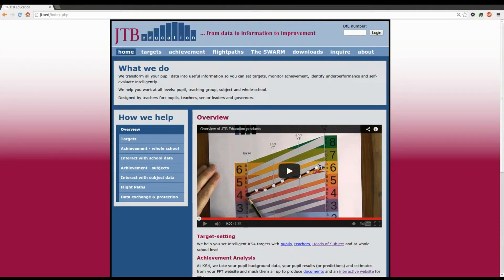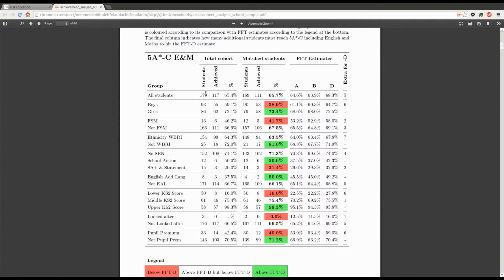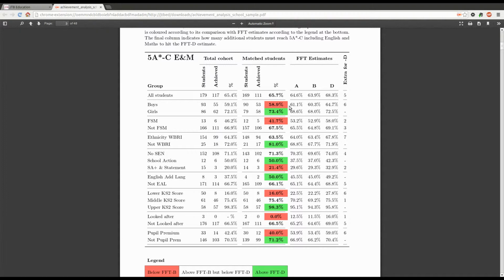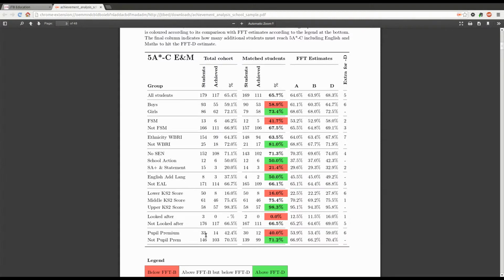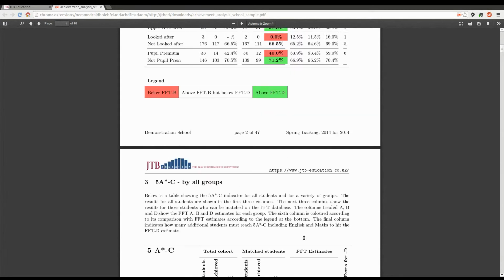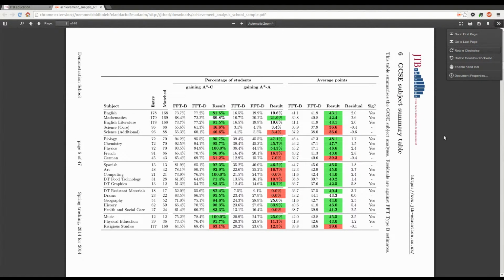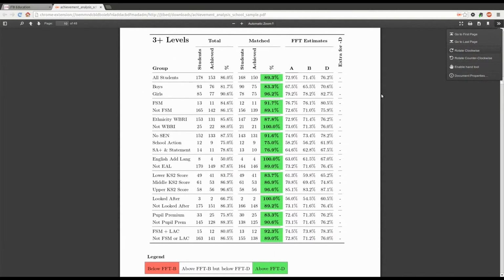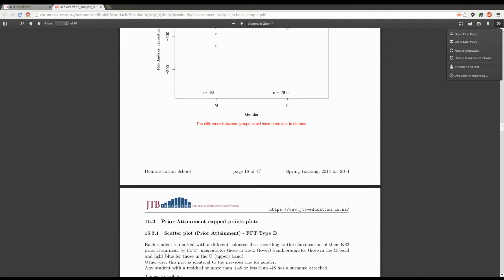Achievement Analysis - Whole School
Walkthrough of the whole school report from JTB Education's Achievement Analysis Package.